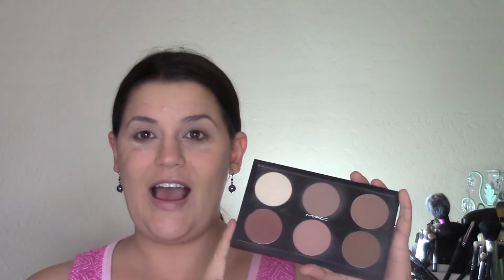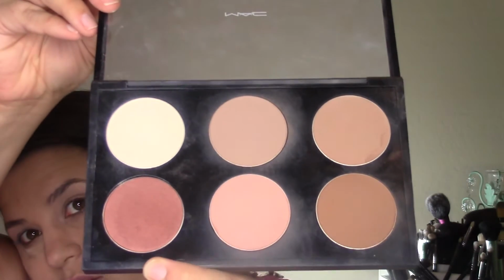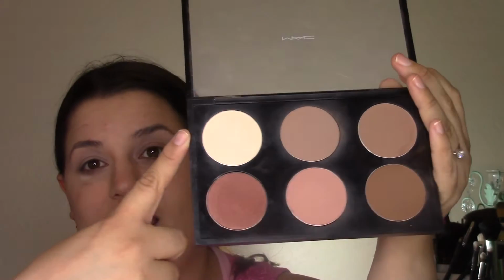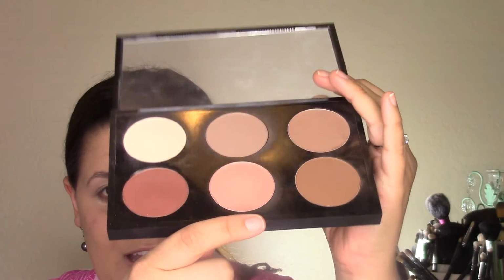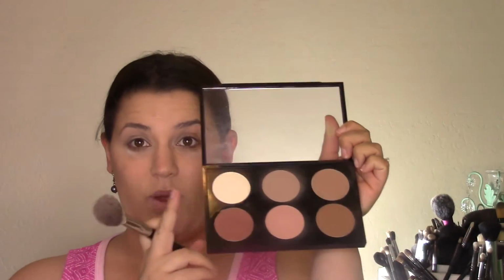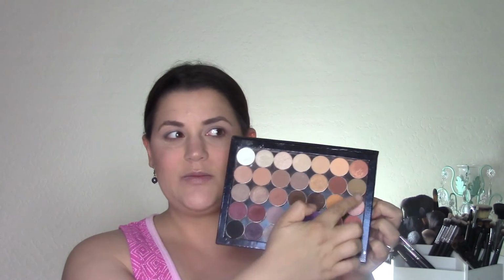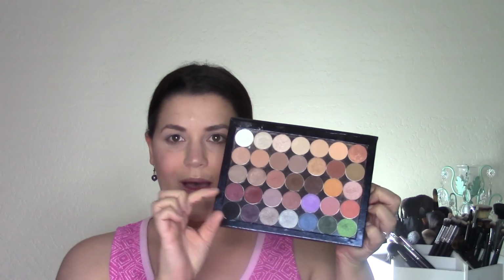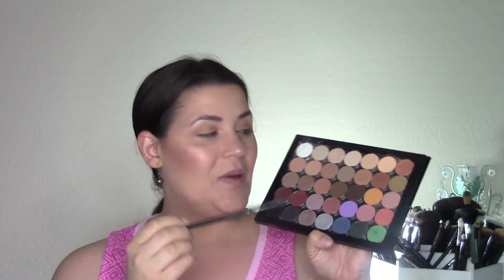My Every Day Makeup | Beautify Your Life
I'm on snapchat. Find me at beautifyyourlf

Hi, everyone! Today's video is all about the products that I use on a regular basis and what I would consider my non-filming days "every day makeup".

MAC Blush in Blunt
MAC Blush in Buff
MAC Blush in Sweet as Cocoa
Hourglass Ambient Lighting Bronzer in Radiant Bronze Light
Too Faced Sweethearts Perfect Flush Blush in Candy Glow
The Balm's Hot Mama
MAC Warm Soul Mineralize Blush
Wet N Wild Fergie Highlighter Center Stage Collection in Hollywood Boulevard & Rose Champagne Glow
Makeup Geek Eyeshadows in Peach Smoothie, Creme Brule, Ice Queen, Cocoa Bear, Glamorous, Cinderella, Mocha
Nyx Tinted Brow Mascara in Brunette
Nyx Micro Brow pencil in Taupe
Milani Lipstick in Pretty Natural

About me: I'm a 28 year-old beauty lover living in Phoenix, Arizona with my fiance and our adorable puppy. I work in IT in the healthcare field but post a video per day here on my youtube channel, which I started one year ago. If there's anything else you want to know, please watch my Q&A videos or ask in the comments section below. Thanks for supporting my channel!